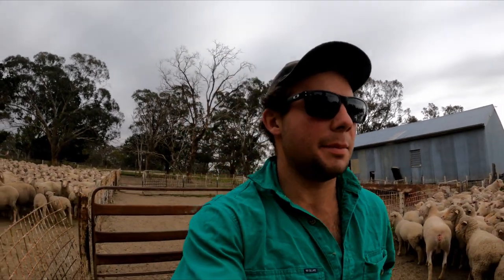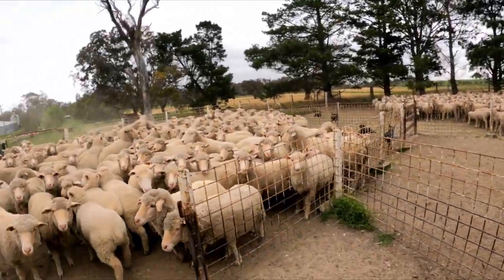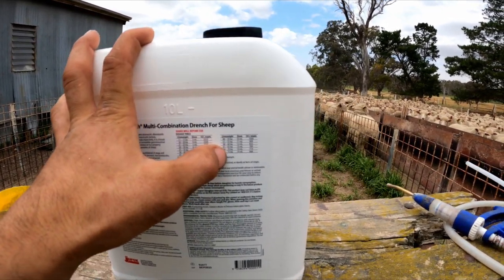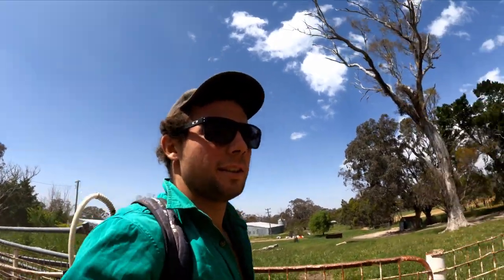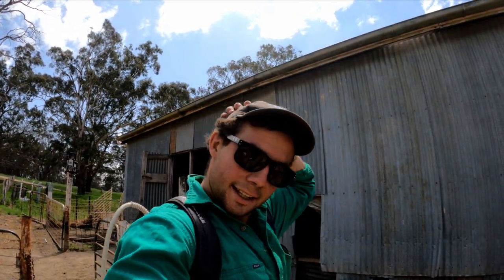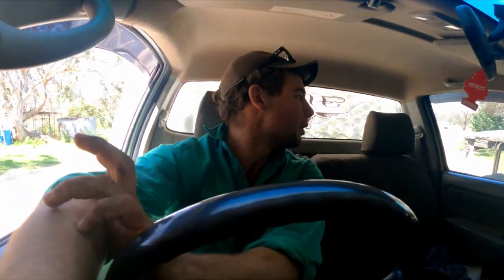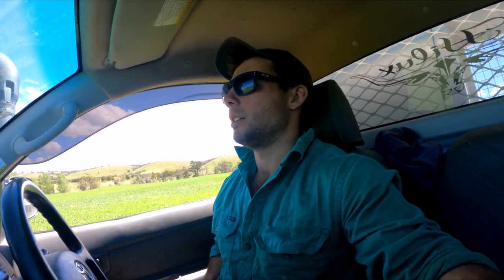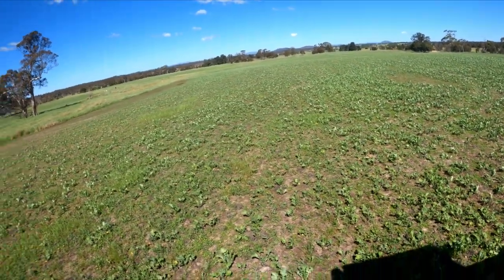It's Time for Weaning! | Australian Sheep Farming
In today's video, we wean some of our Pure Merino and Merino x Border Leicester Lambs! We give them a drench to ensure they stay healthy over the coming weeks as they stop relying on their mums and start becoming independent!